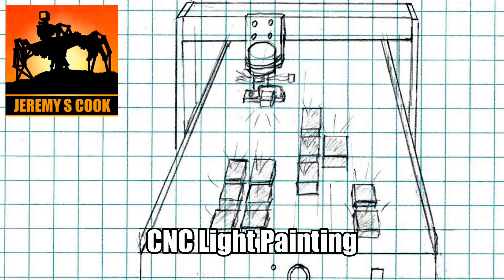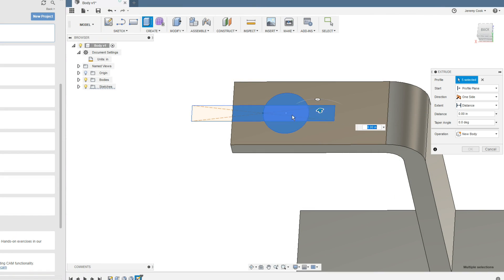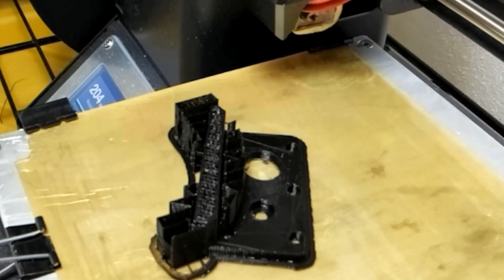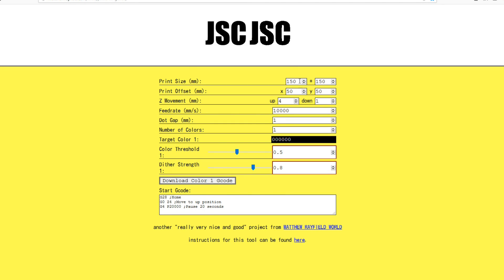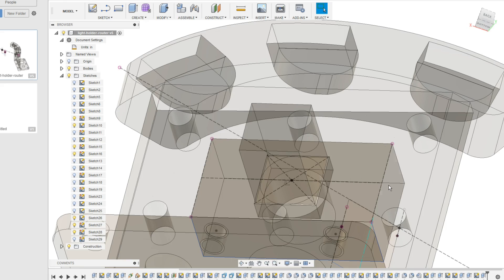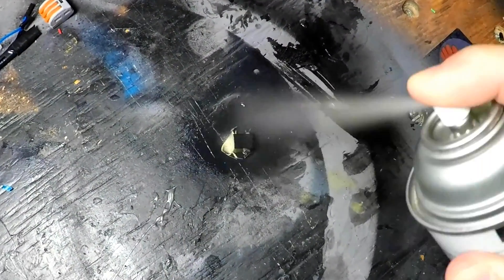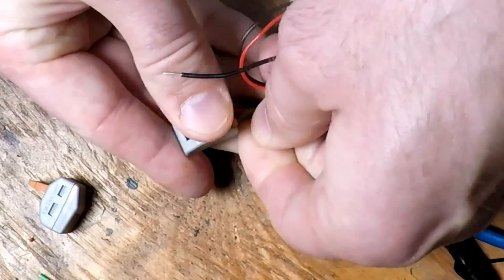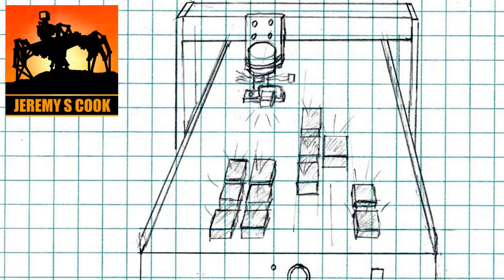Dot Matrix Light Painting with CNC Router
Dot matrix light painting using a CNC router, Arduino Nano, and RGB lighting.